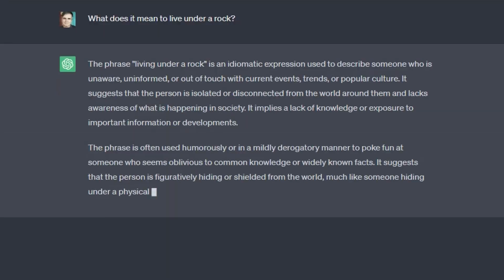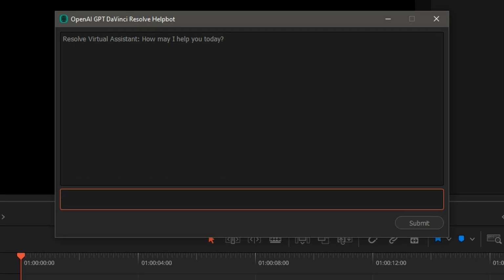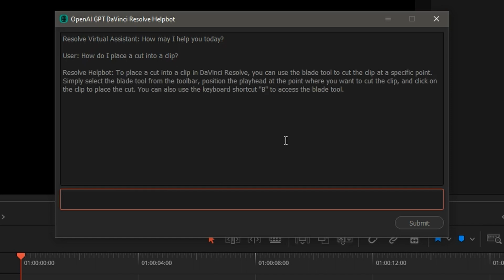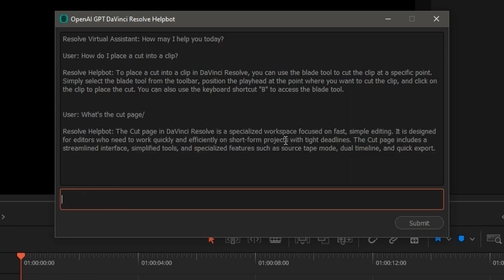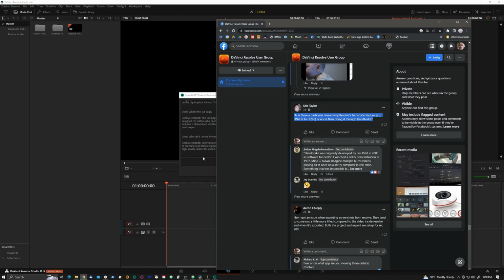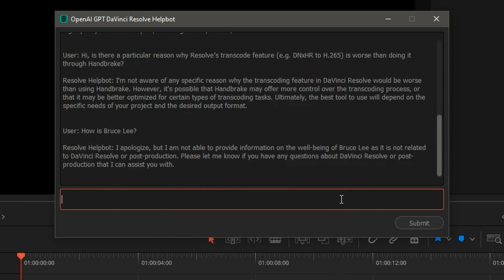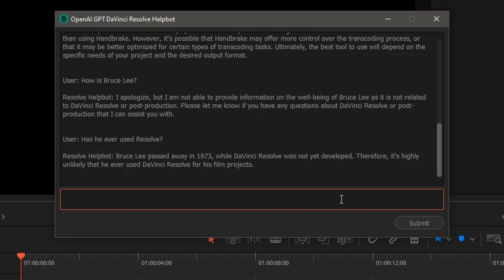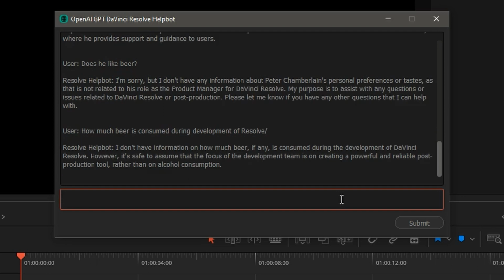DaVinci Resolve and GPT Integration Part 1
In this video series, I'll be demonstrating proof-of-concept OpenAI GPT and DaVinci Resolve integrations, starting with a virtual Resolve assistant. Imagine having all the information you need right at your fingertips within Resolve itself. No more switching between Facebook, Blackmagic Forum, or other platforms. Just ask your questions directly in Resolve.

I'd love to hear your thoughts on this integration. Are there other GPT AI use cases you'd like to see in Resolve?

Don't miss the next video in this series where we generate pictures right within a Resolve timeline.